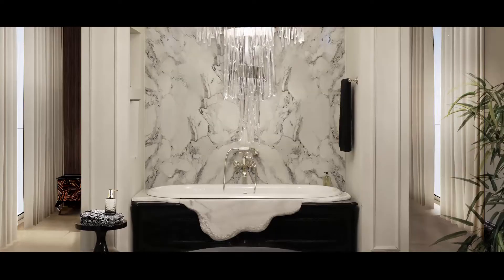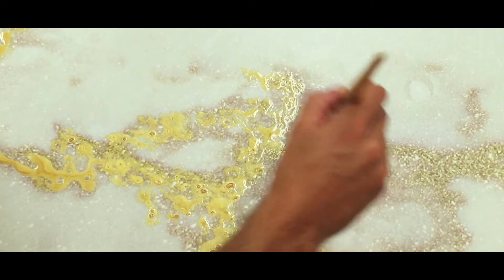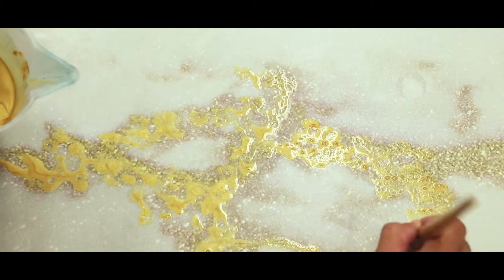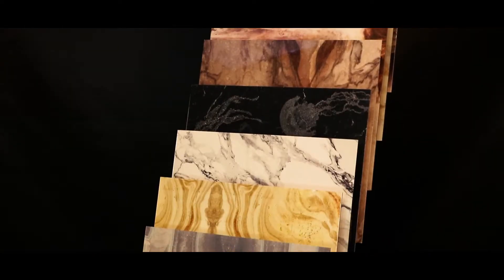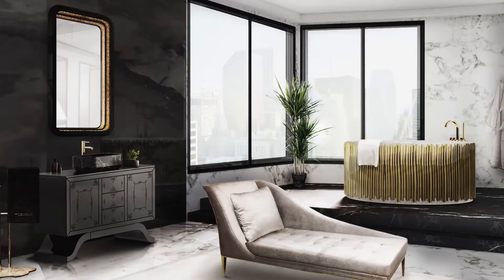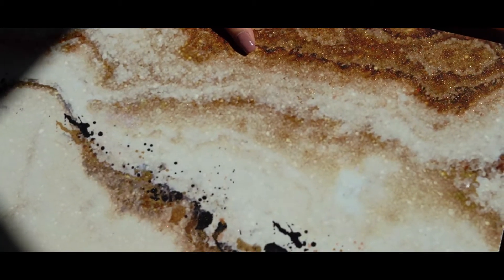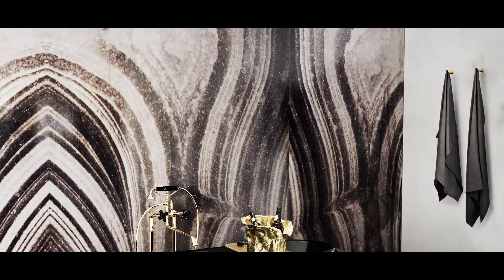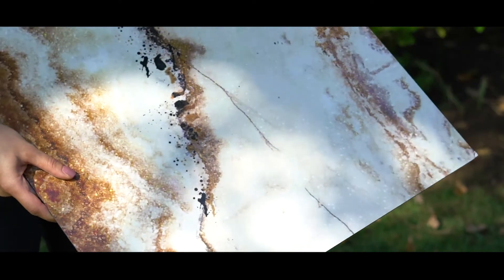Handmade Bathroom Panels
Maison Valentina Surfaces are an artistic breakthrough bringing to life an amazing art form. Suitable for indoor and outdoor use.

See our video explaining how Maison Valentinas' exquisite surfaces are made.

The canvases are panels based on the use of acrylic colours assortment and resin materials which blended with digital art and handmade techniques allow the creation of distinctive elements and repetitive patterns.

The art panels can be customised, through graphic and handmade artistic touches and created in different sizes to create unique ambiences to the bathroom and the whole house.

Each surface will be unique and handmade in Portugal, distributed worldwide. A perfectly balanced mix of beautiful photography and digital printing graphics coupled with hand precise materials.